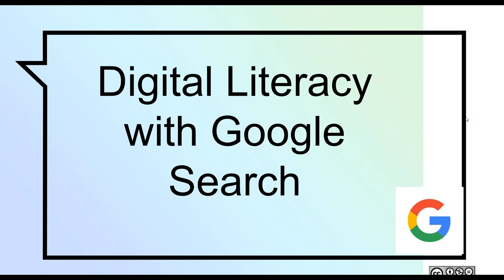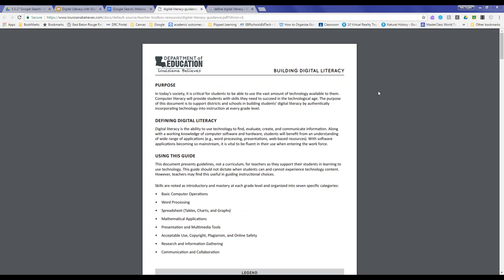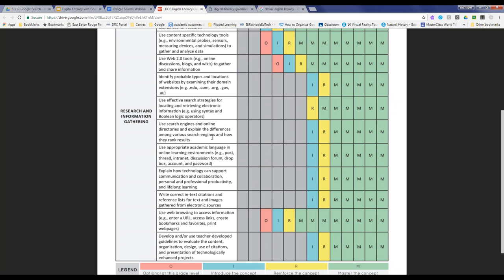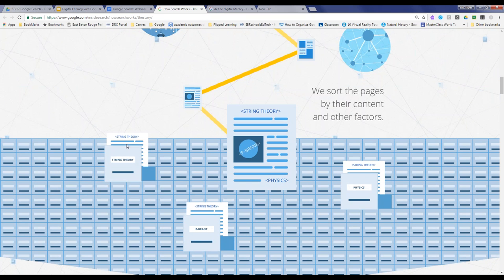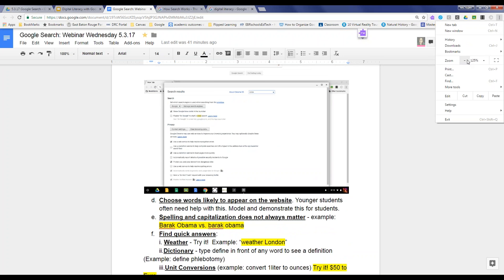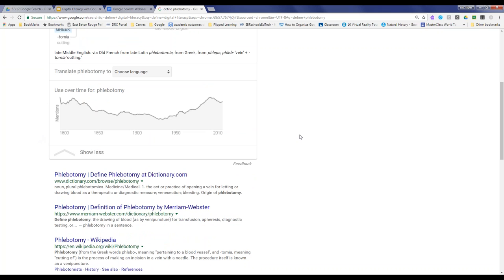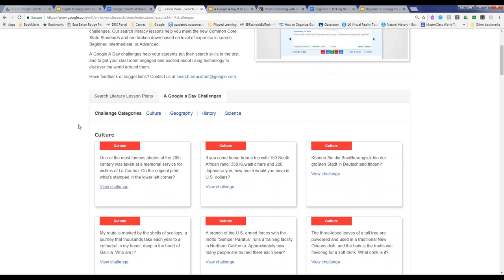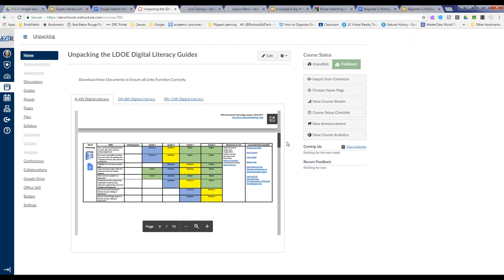Digital Literacy with Google Search - Did You Know?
Webinar Wednesday, May 3, 2017.